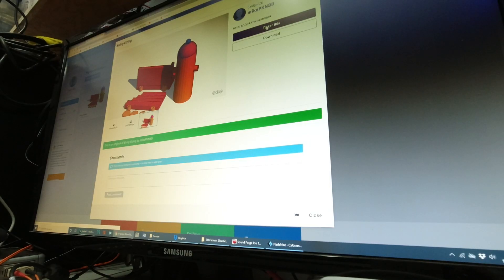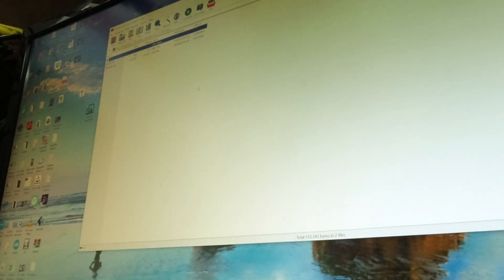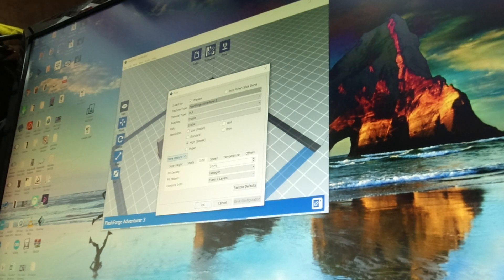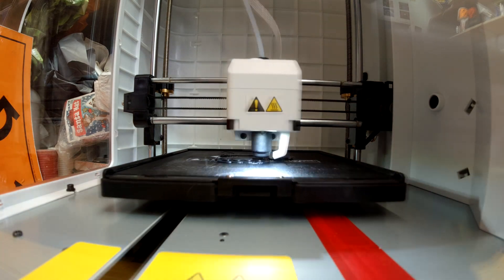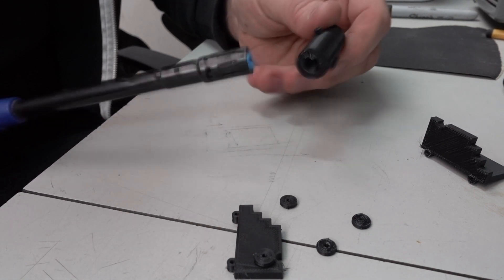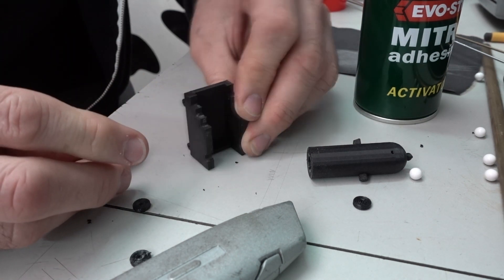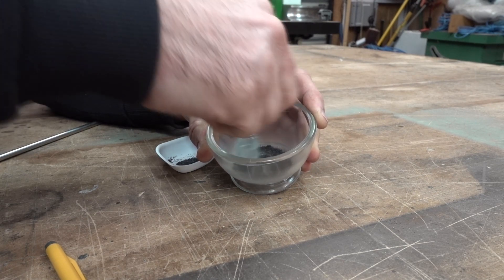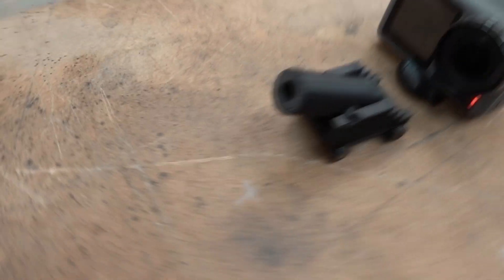3D printed cannon firing in slow mo - making a cannon with a 3D printer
3D printed cannon.  Fully functional and firing cannon with black powder and a plastic BB.